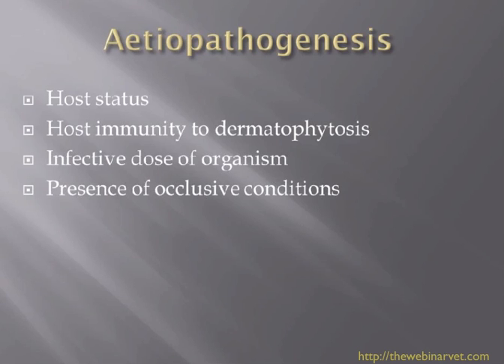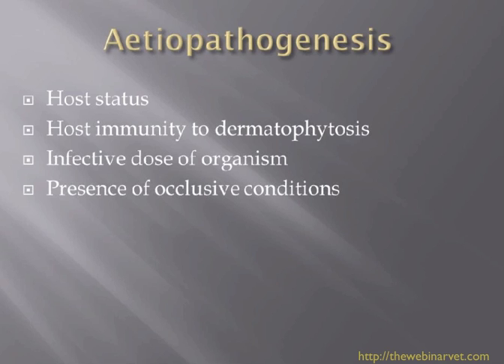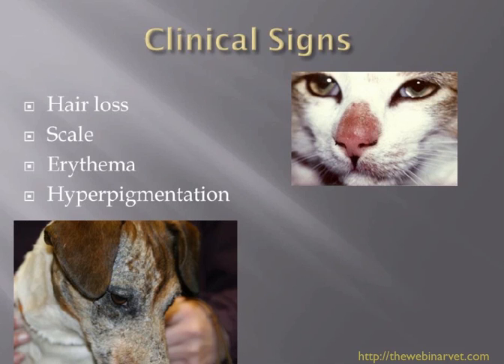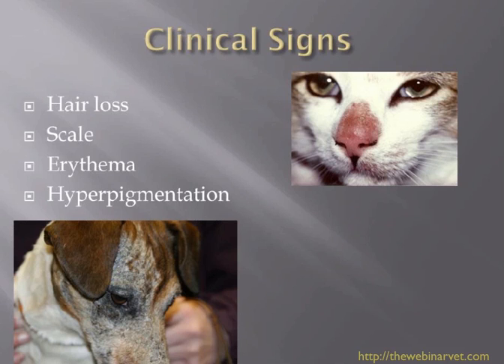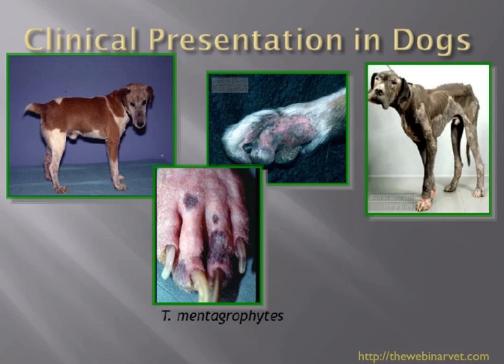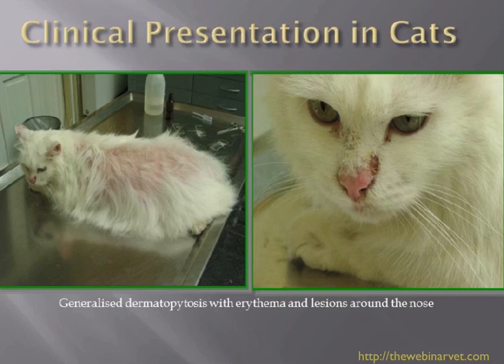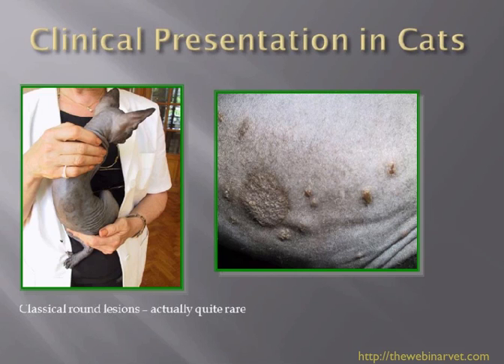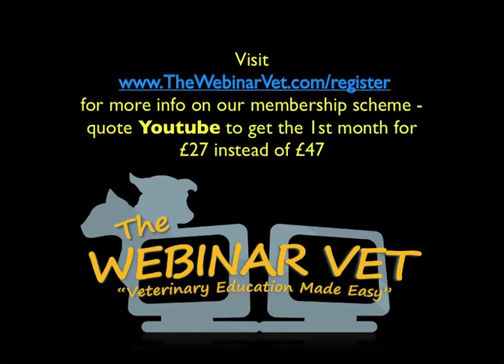Aetiopathogenesis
Aetiopathogenesis - A new approach for practitioners